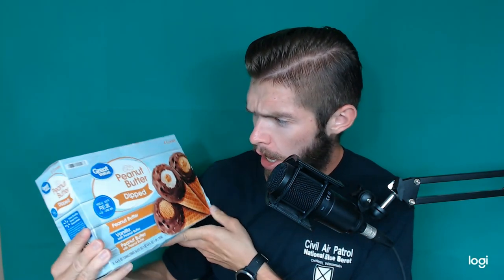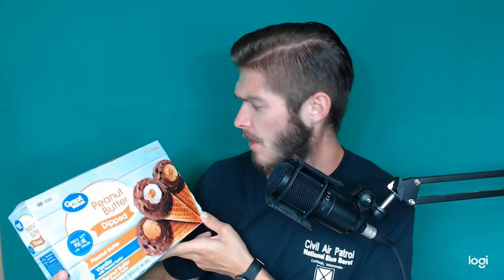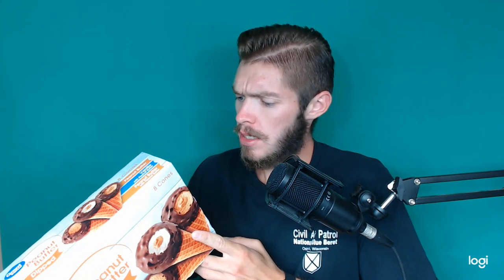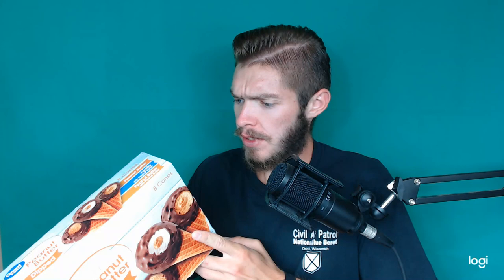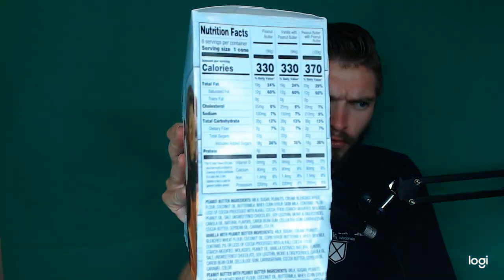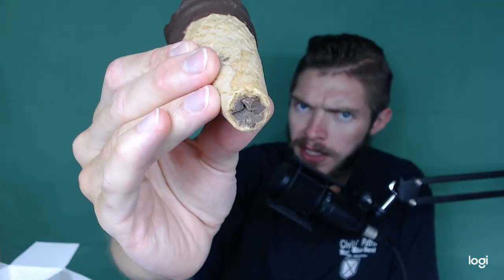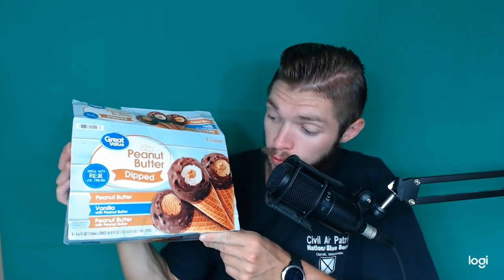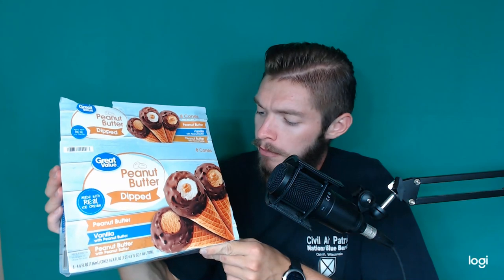Does Walmart Ice Cream Melt? Reviewing Great Value Peanut Butter Dipped Ice Cream Cones!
Today I review Great Value Peanut Butter Dipped Ice Cream Cones, so you don't have to. I review products we all see on shelves but don't want to waste the money on because of potential disappointment.

Check out This Product's pictures and Nutritional Information at this link ►